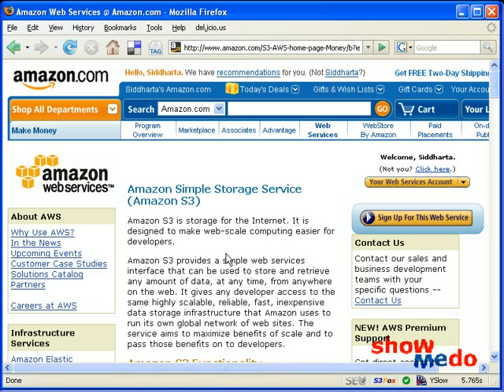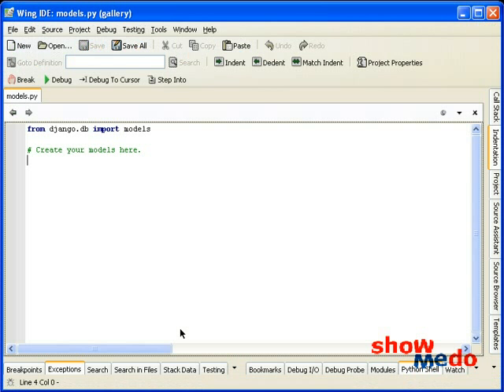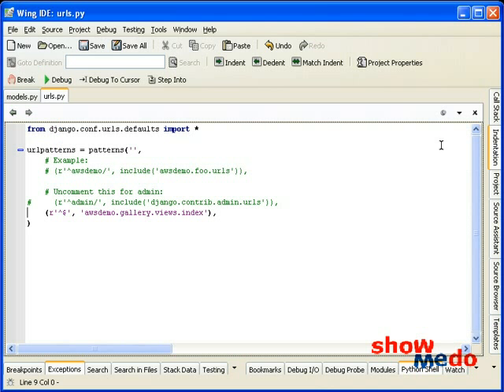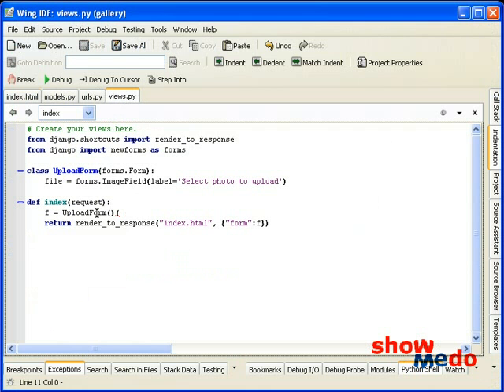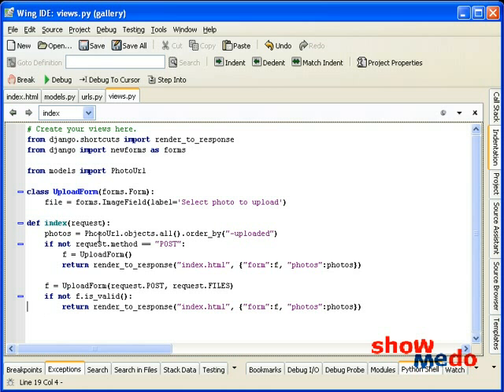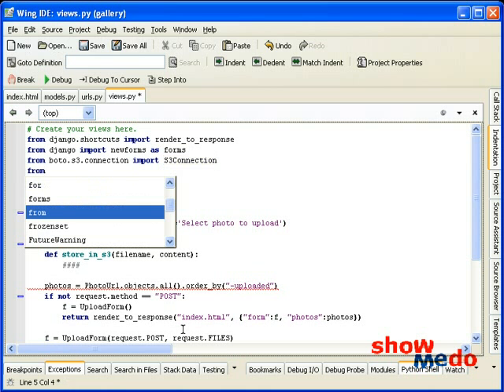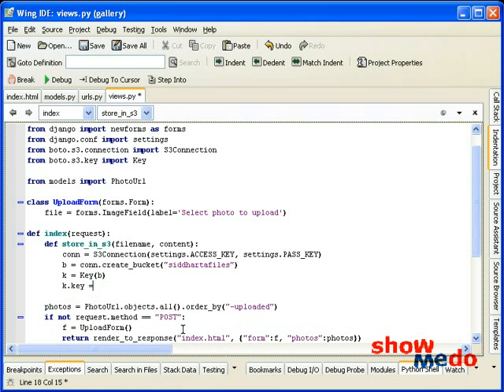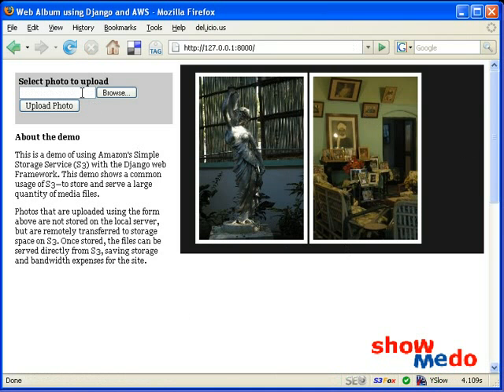Using Amazon's S3 service with Django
Amazon's S3 service has been a hit with developers who need to store and serve large amounts of data in a scalable way. In this screencast we'll see how we can use S3 in a Django application.

We'll build a simple gallery app, but instead of storing the photos locally, we'll store them on S3 and then serve the photos directly from the S3 server. In the process, we'll learn the basics of using the boto library to interact with Amazon Web Services.